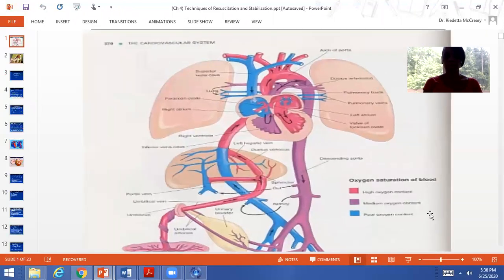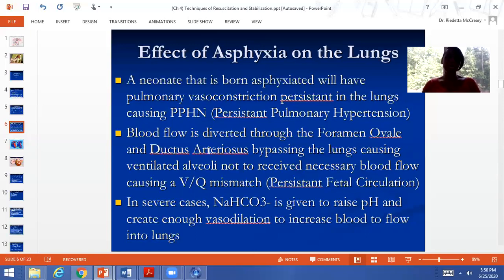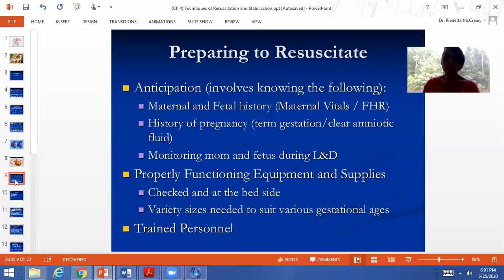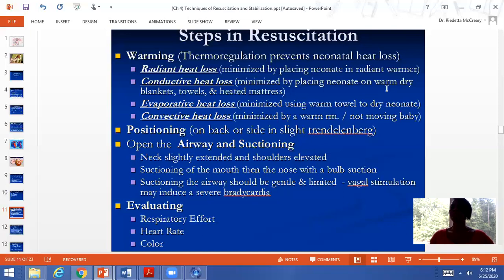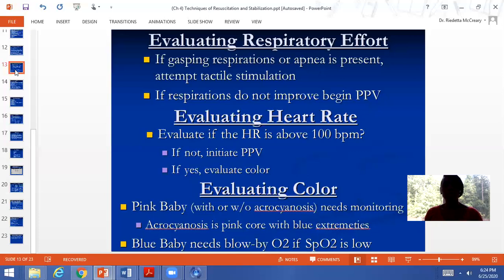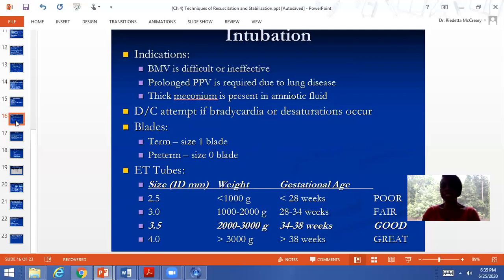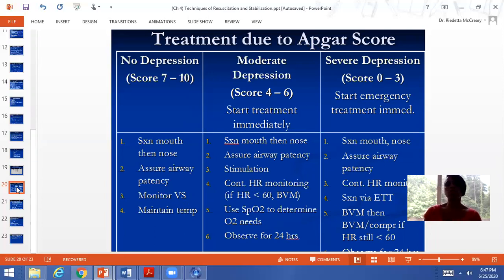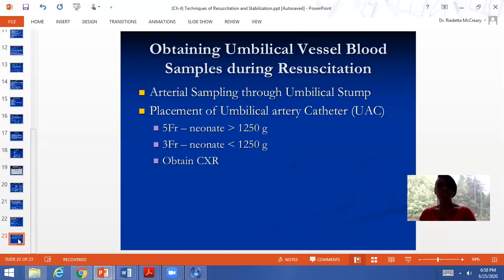Ch 4 - Neonatal Resuscitation